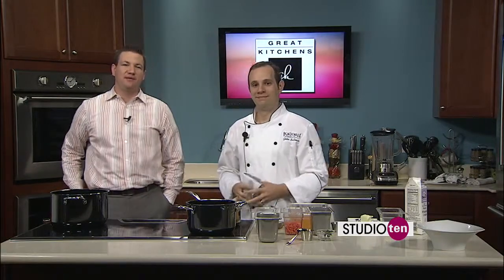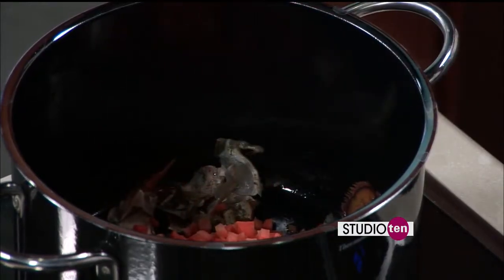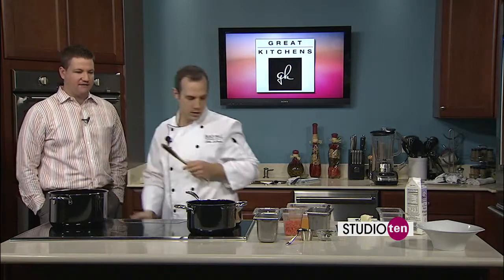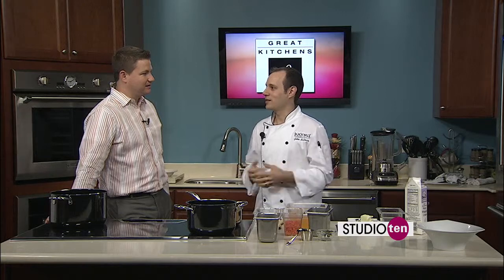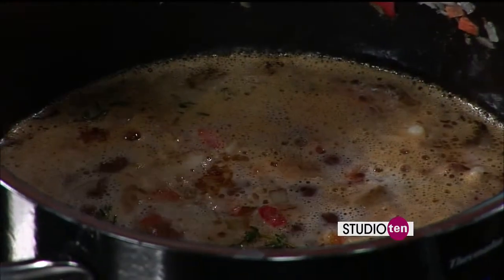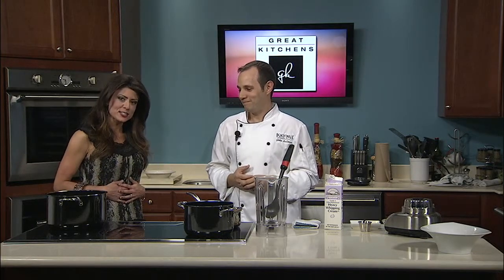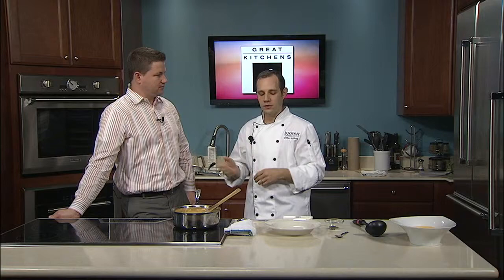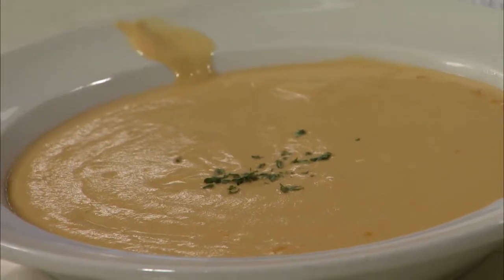Studio 10: lobster bisque beach walk cafe